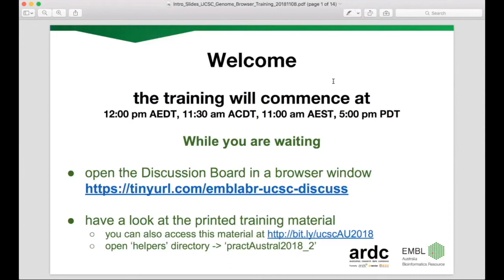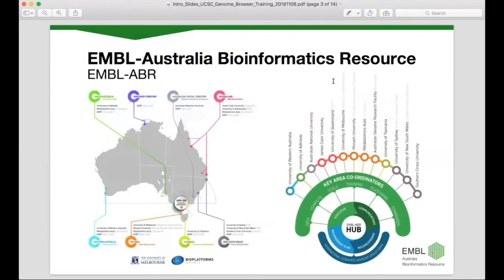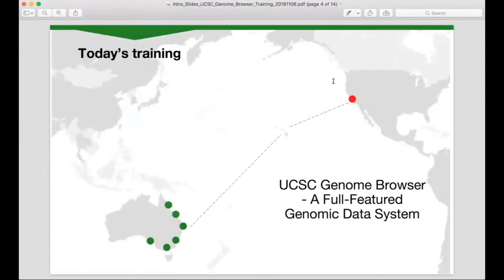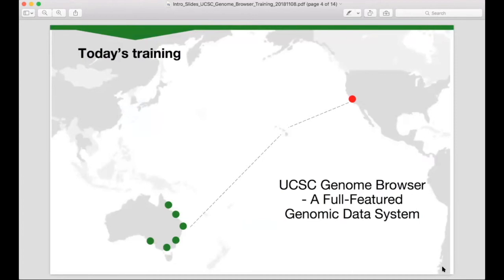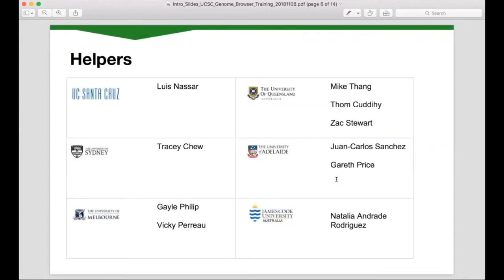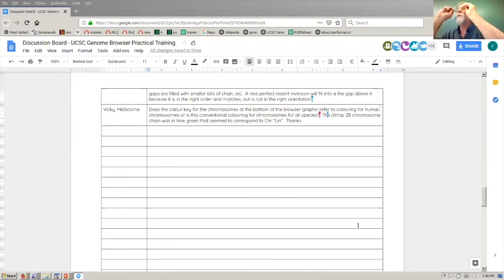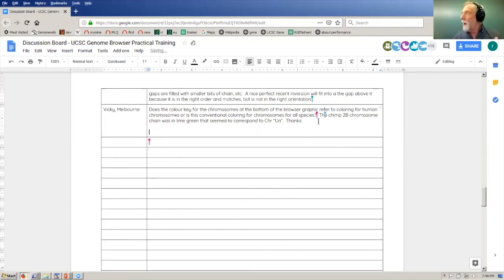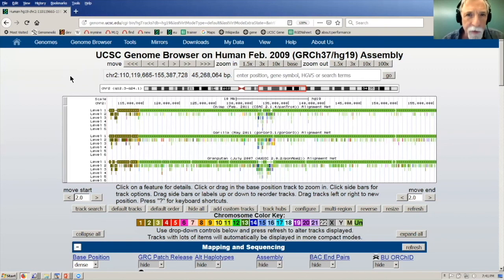EMBL-ABR Training: 20181108 UCSC Genome Browser: a Full-Featured Genomic Data System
SYNOPSIS:
This workshop provides hands-on instruction in the use of the UCSC Genome Browser, which is a widely used platform for interpreting many types of genome-wide data for a large number of organisms.  In the context of human genetics, aggregated data from hundreds of projects are available, including short and long variants (SNPs and CNVs), benign and pathogenic variants from several large databases, and metagenomic data such as histone- and DNA modification.  The Browser provides a consistent interface and gene models for mouse and more than 120 other animals.

The workshop also demonstrates recently added features including display of exons only, display of discontinuous regions of the genome and the simultaneous, joint configuration of multiple wiggle files, such as are used to display RNA-seq data.

This event was initiated by Dominique Gorse, Director, QFAB Bioinformatics, and supported by AGTA’s Small Grants scheme.

TOPICS COVERED:

Workshop outline: 00:07:07 - 00:09:44

Finding and examining a gene: 00:09:50 - 00:18:54

Finding all genes in a particular chromosomal region: 00:20:45 - 00:23:37

Loading custom tracks and looking at the biological consequences of variants: 00:23:40 - 00:28:30

Loading and visualising .bam files: 00:28:48 - 00:34:33

Working with RNAseq data and making a custom track: 00:34:55 - 00:47:25

Visualising changes between genome versions: 00:47:30 - 00:56:18

Investigating inter-species homology and chromosome evolution: 00:56:17 - 01:05:27

Using an Excel spreadsheet to automate links to UCSC genome browser views: 01:06:35 - 01:11:20

LEAD TRAINER:
Dr Robert Kuhn, Associate Director, UCSC Genome Browser, Training and Outreach, Genome Browser Licensing

RESOURCES:
   - Course Schedule:

Attendees were required to view two introductory webinars prior to attendance: Webinar 1: Using the UCSC Genome Browser; and Webinar 2: Advanced features of the Genome Browser. These are also available on the EMBL ABR Youtube Channel.